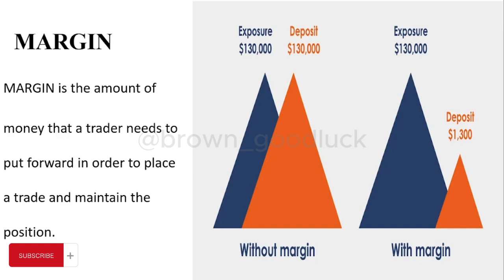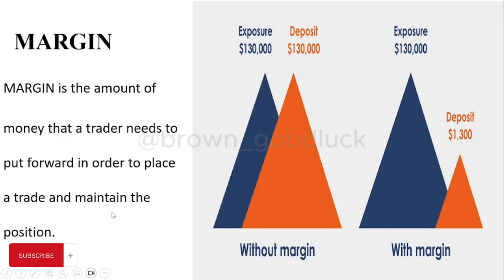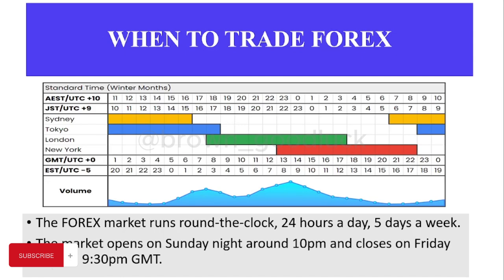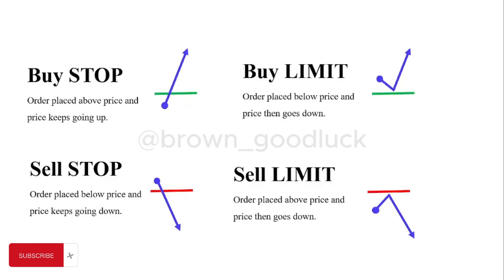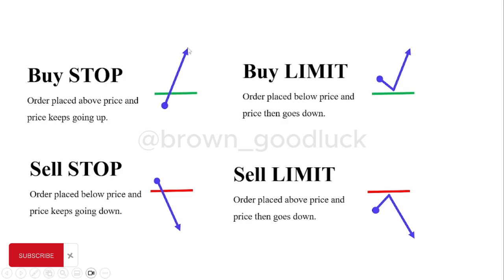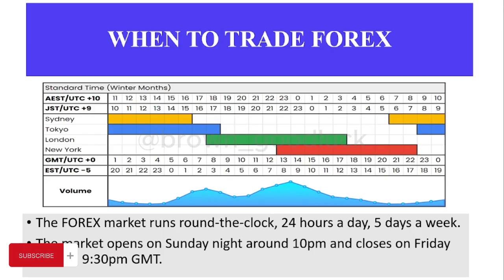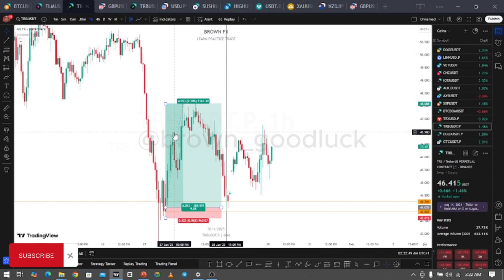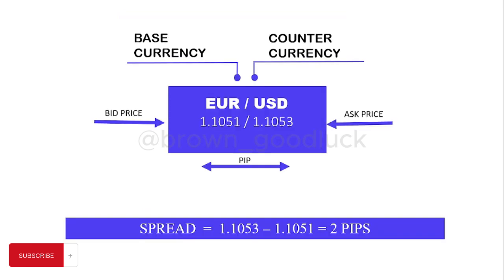forex beginner to pro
Welcome to your first step into the world of Forex trading!

In this episode, I break down the fundamentals every beginner must understand before trading, including:

✅ What are Pips and how do they work?
✅ Understanding Lot Size
✅ The key terms and concepts you need before placing your first trade

Whether you're completely new or just need a refresher, this video will give you the clarity and confidence